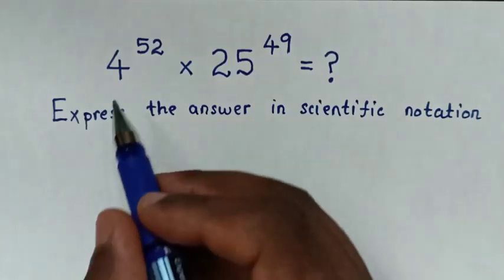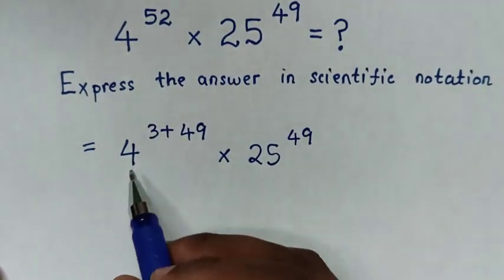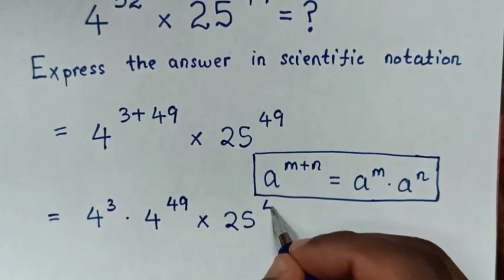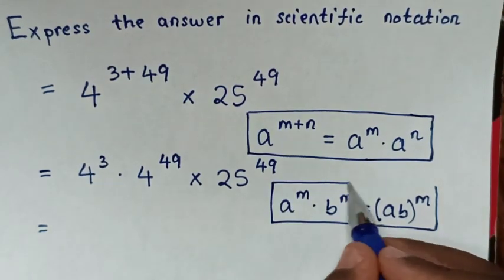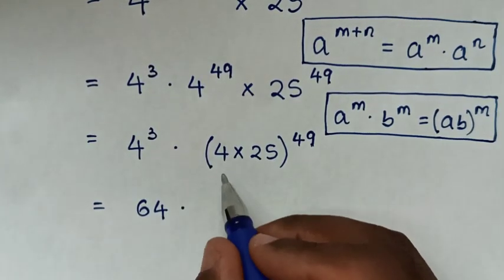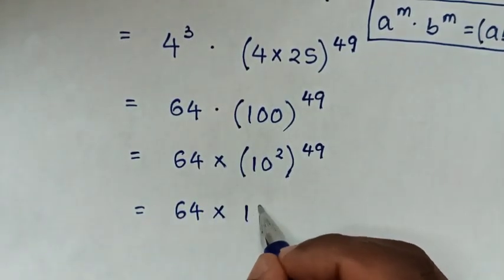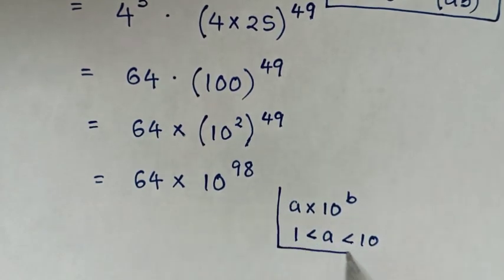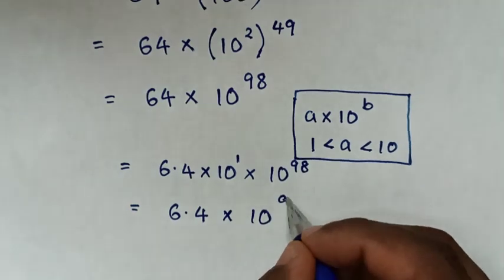UK - Math Olympiad Problem | Best Trick!!!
How to solve 4⁵²×25⁴⁹ in this math olympiad problem